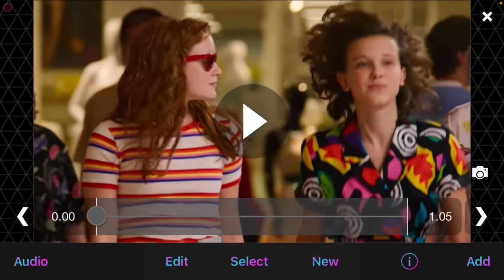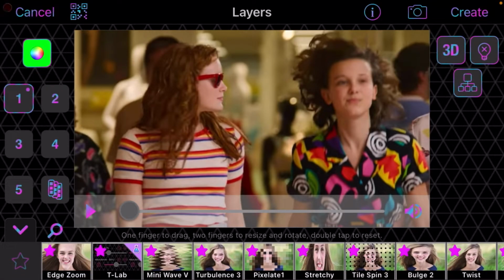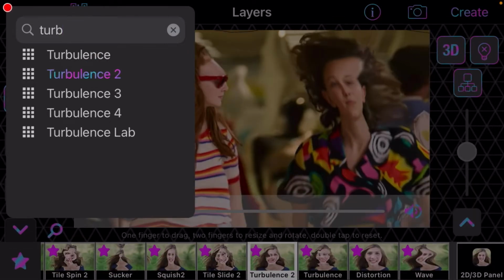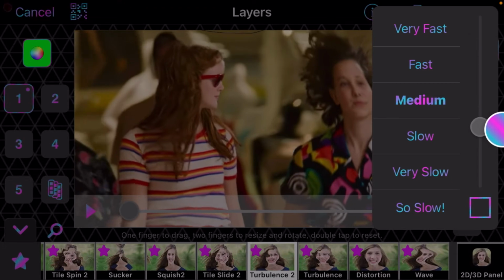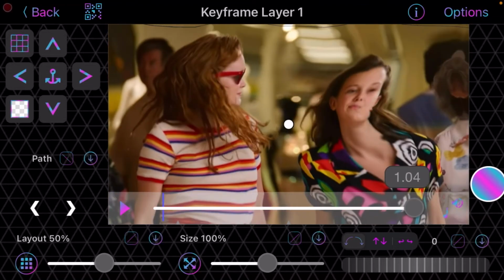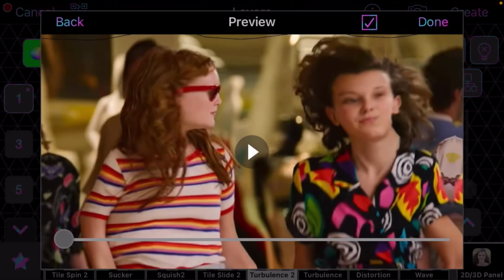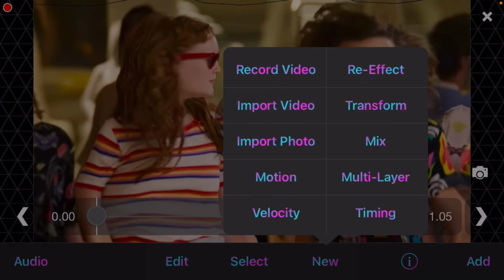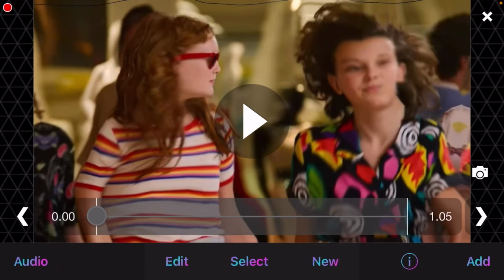How To Make Turbulence Effect on Video Star! (FREE AND PAIED)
Hey ya’ll, thank you guys so much for watching! This video covers how to make a turbulence effect! Hopefully you find this tutorial useful! See y’all next week!